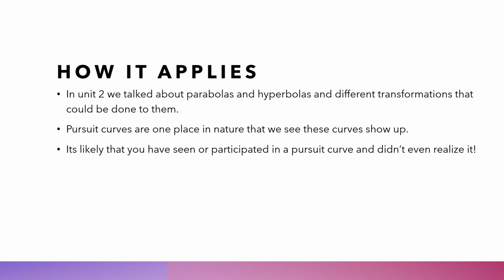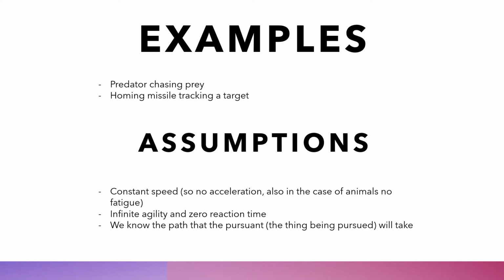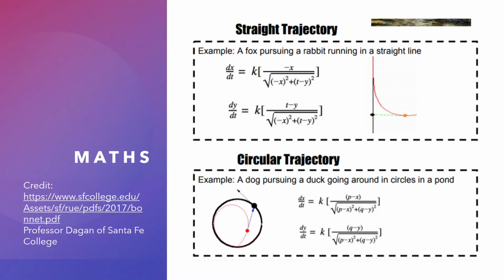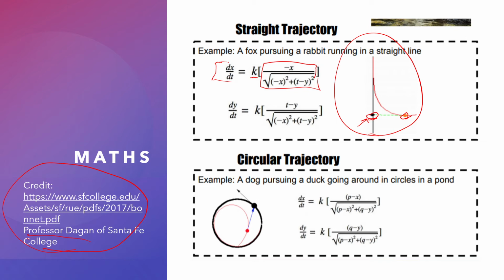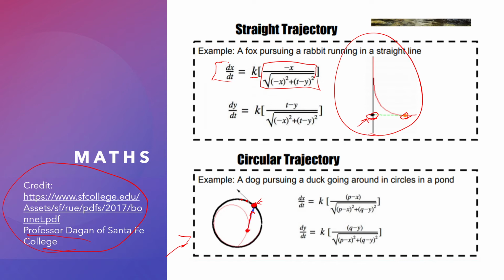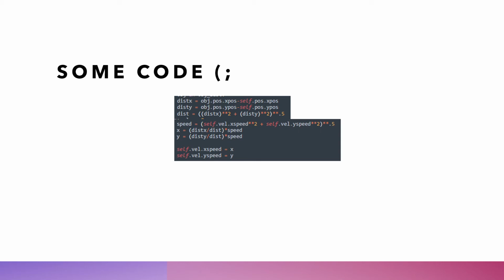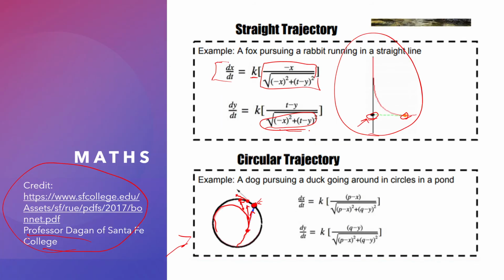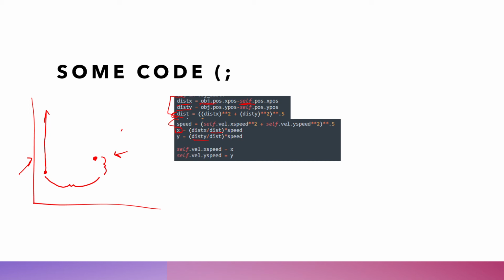Pursuit Curves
Here we talk about pursuit curves in power point format.